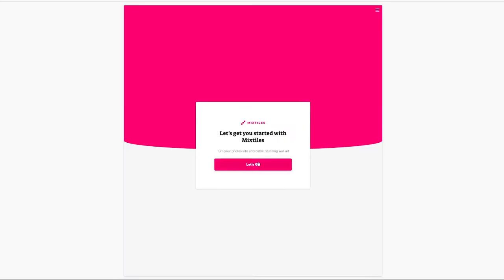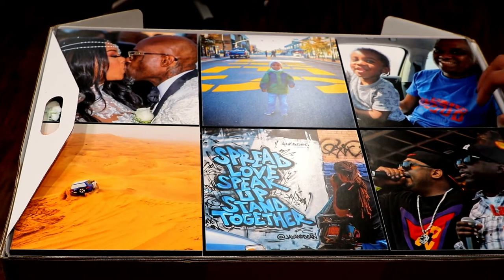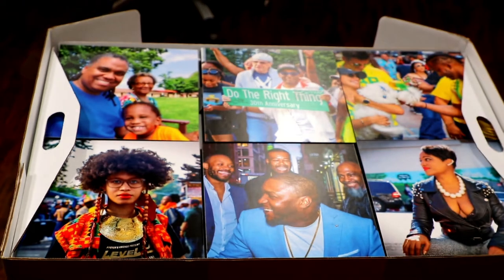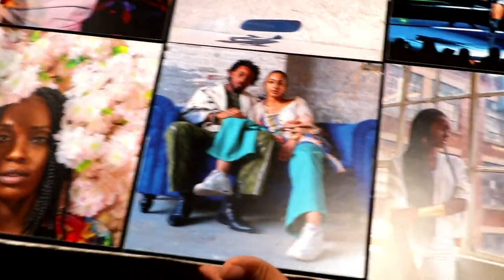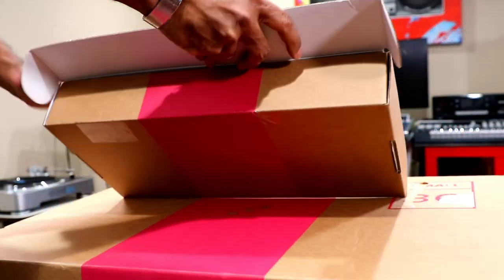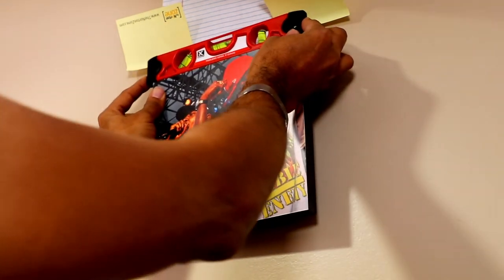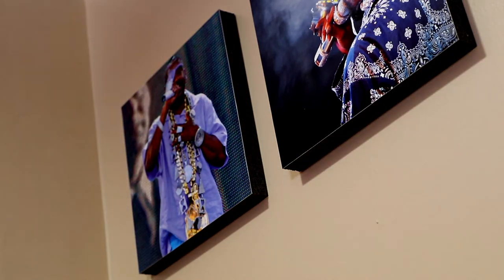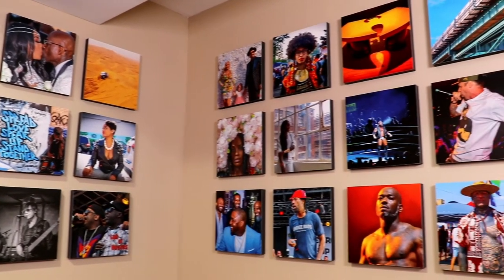Mixtiles Product and Customer Service Review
As a photographer, I realized I did not have my photos on display in my home. I had been thinking about making a photo wall for a while. That means picking photos, getting frames, putting the photos in the frame and mounting the frames on the wall. Mixtiles took a lot of that process out of my goal.

Easy to order and box came within a week. Very fast turn around from ordering to delivery. Very responsive customer service.